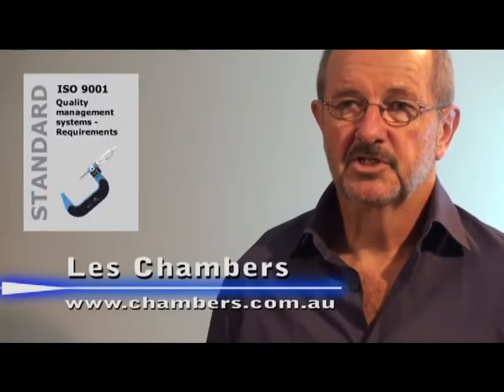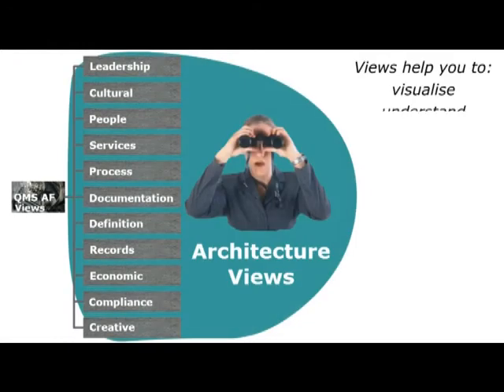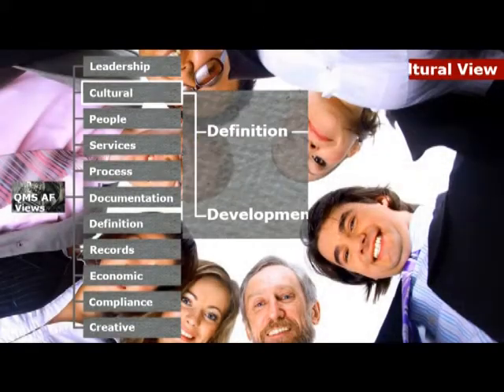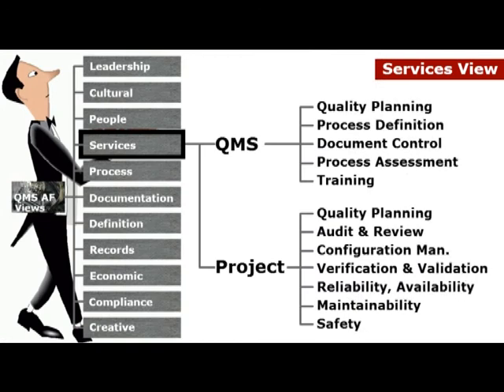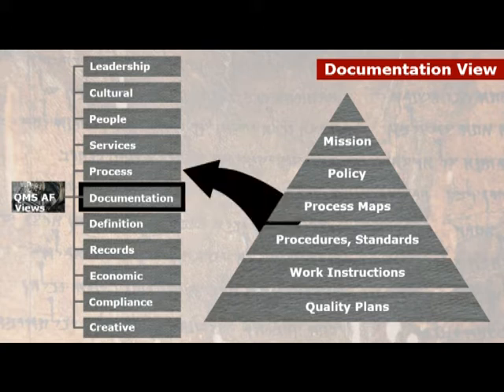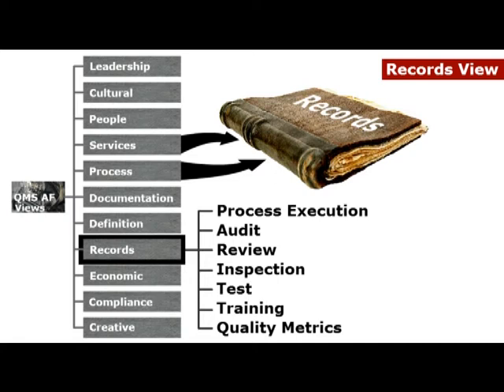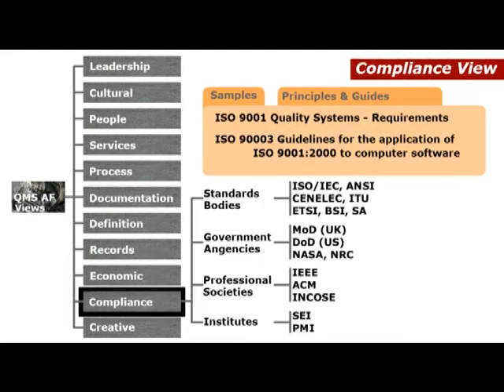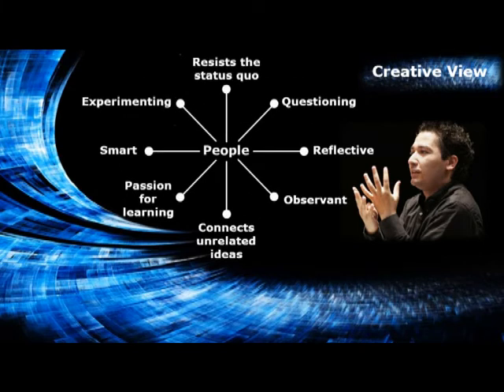Architecting an IT Quality Management System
covers all the components of an effective software quality management system. We approach QMS design with a set of eleven views.